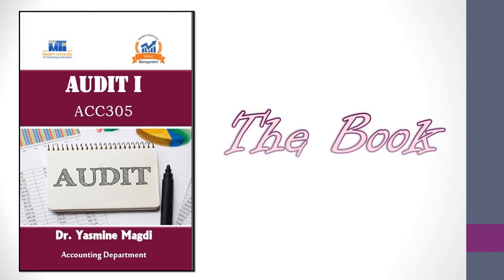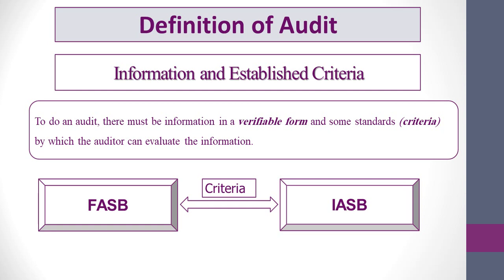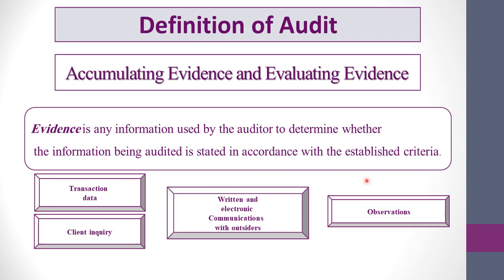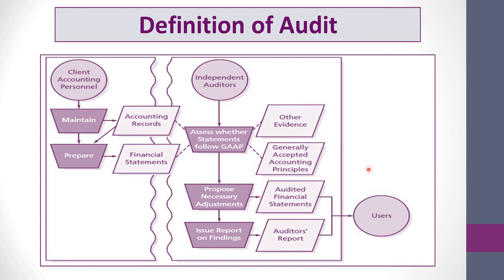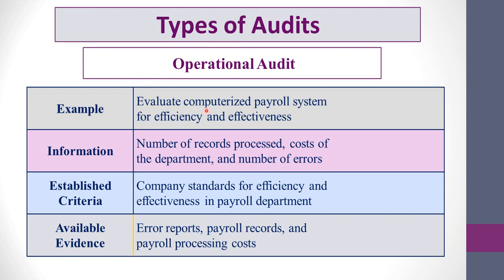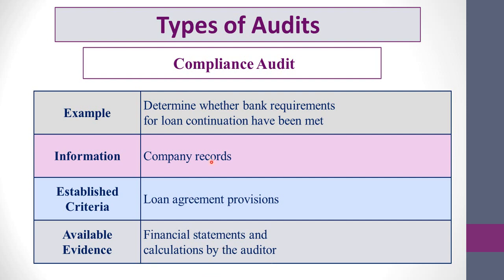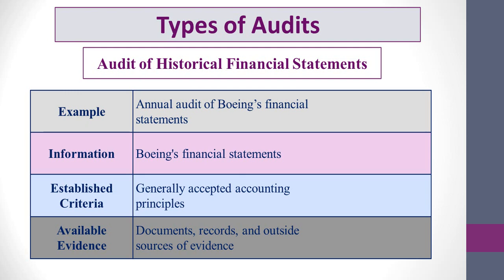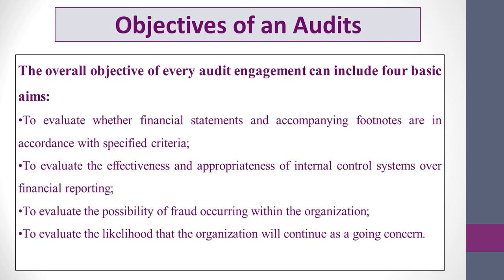MGT Level 3 ACC305en Lecture 1 25 10 2020